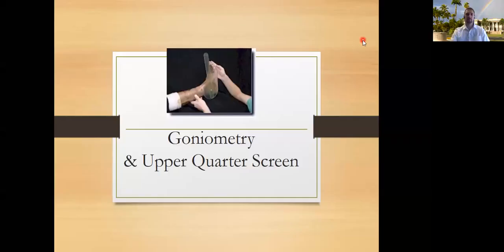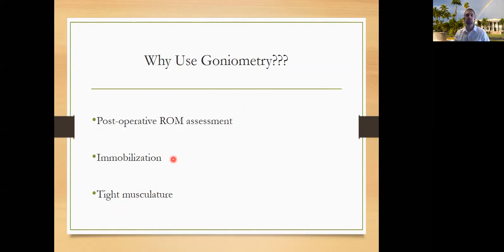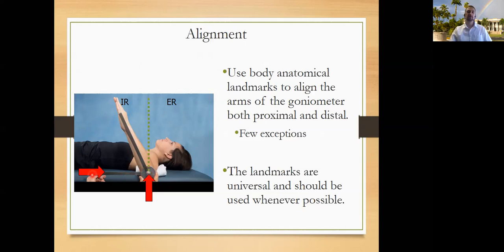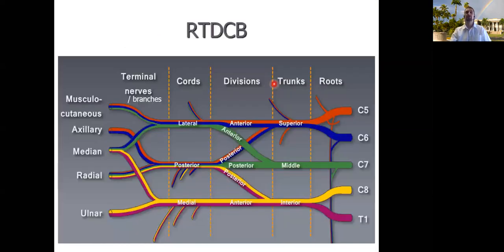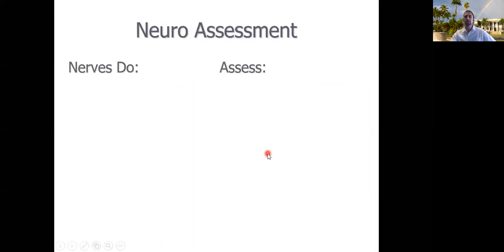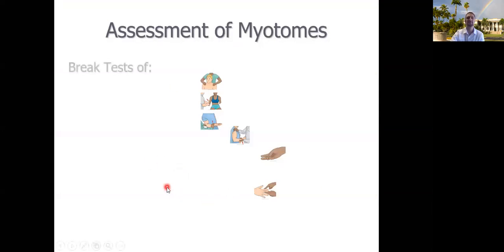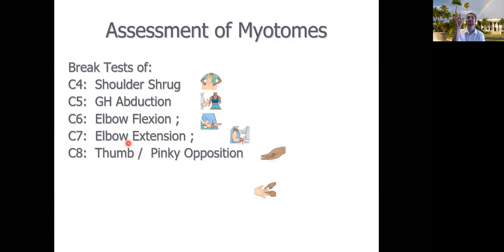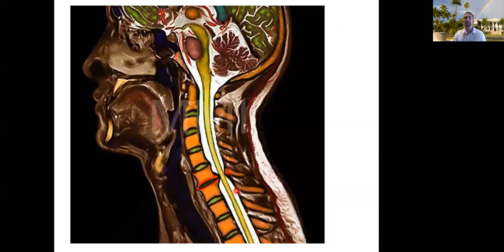KRS 421 Ch 01 Goniometry Upper Quarter Screen